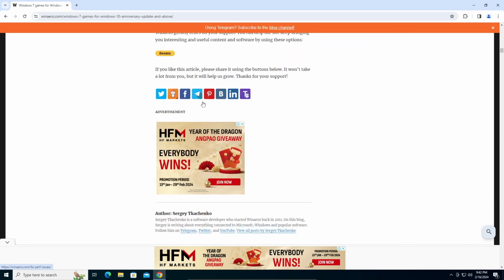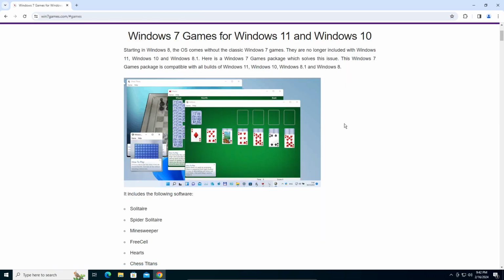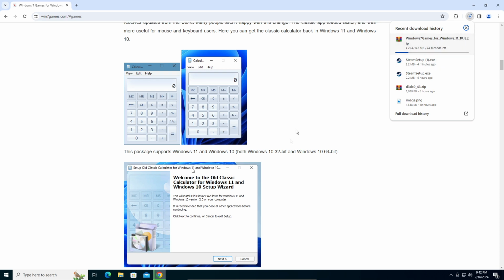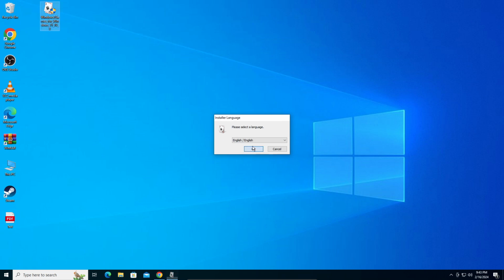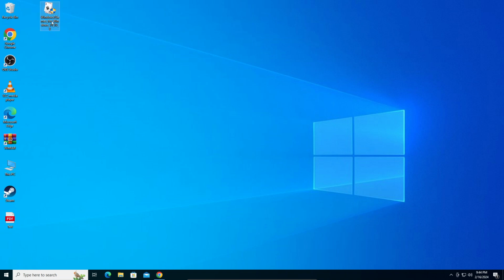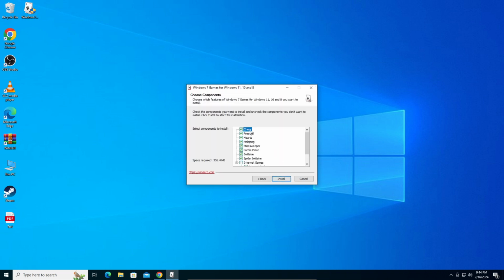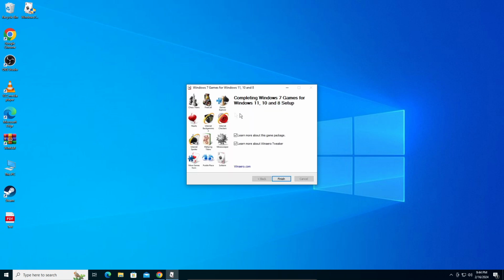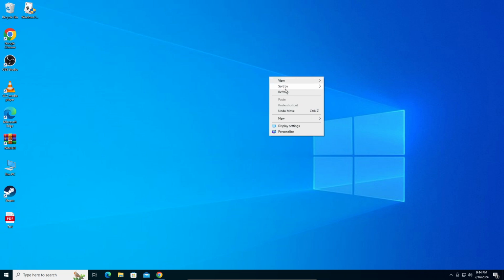How To Install Windows 7 Games On Windows 10 | 2024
In this video, you’re going to learn How To Install Windows 7 Games On Windows 10 . Enjoy!

In this video I'm guiding you guys on How To Install Windows 7 Games On Windows 10 . Since it is quite popular issue, I have addressed it in this video to help you solve it instantly. Thanks peeps.